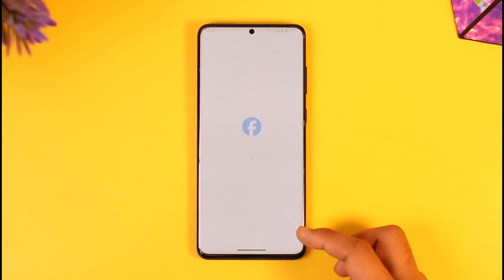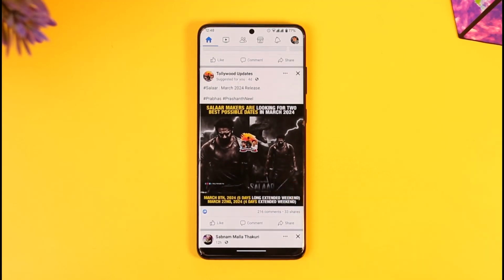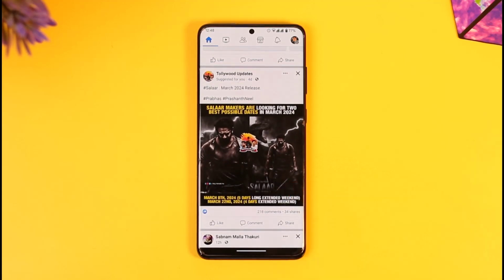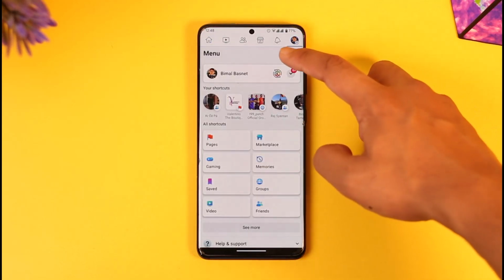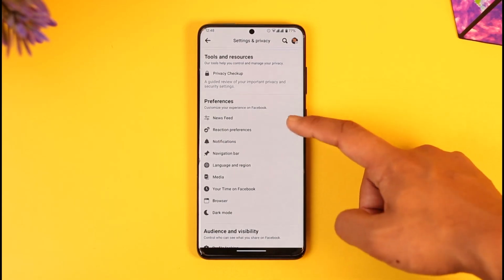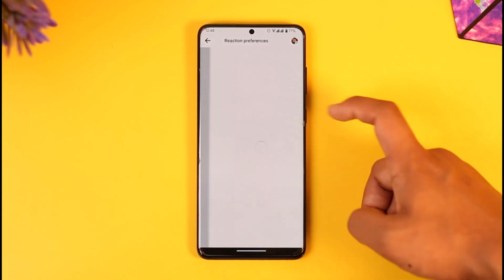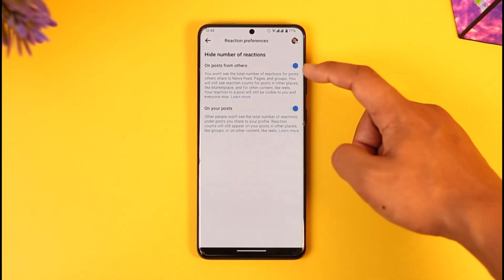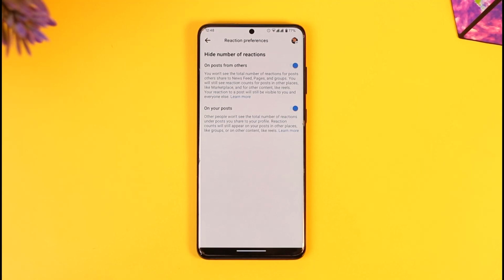How To Hide Likes On Facebook !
In this tutorial video, I will quickly guide you on how you can hide likes on Facebook. So, make sure to watch this video till the end. We try to be responsive to as many questions as possible.

► Chapters:
0:00 Introduction
0:10 General Info
0:19 Hide Likes
0:50 Conclusion